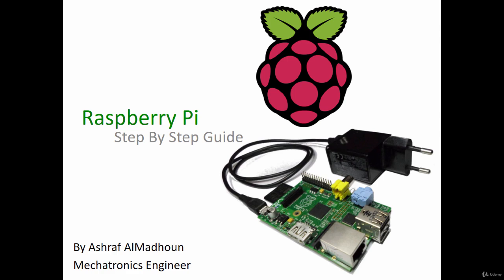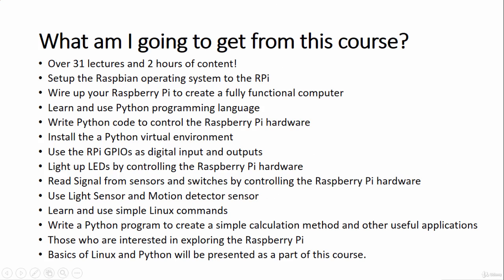Make A Raspberry Pi In Minutes: Step-by-step Guide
Are you interested in learning how to use a Raspberry Pi, but don't know where to start? Check out this step-by-step guide course! You'll learn everything you need to know about using a Raspberry Pi, and by the end of the course, you'll be able to build cool projects like a weather station or a media center. So what are you waiting for? Watch the video now!

Are you interested in learning how to use a Raspberry Pi? This step-by-step guide video course will show you everything you need to know to get started. Watch the video now to learn how to set up your Raspberry Pi and start using it for fun projects.

00:00 Introduction
01:14 What you will learn in this course
02:49 Thank you

The Raspberry Pi Step-by-Step Guide course is the perfect way to get started with coding and electronics. This course takes you through everything you need to know to get started with the Raspberry Pi, including how to set it up, how to use the GPIO pins, and how to write code. By the end of this course, you'll be able to build your own projects with Raspberry Pi. So what are you waiting for? Watch the video and get started today!